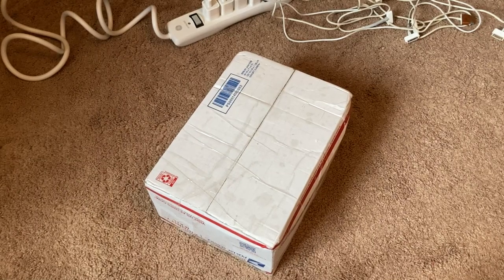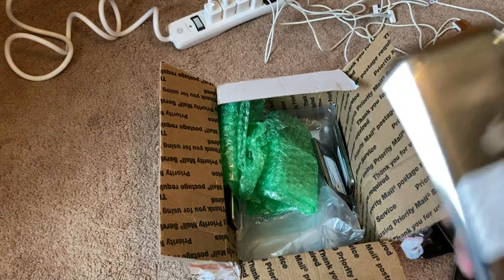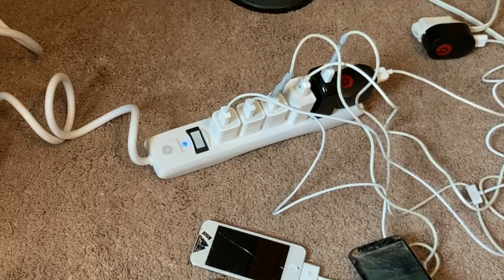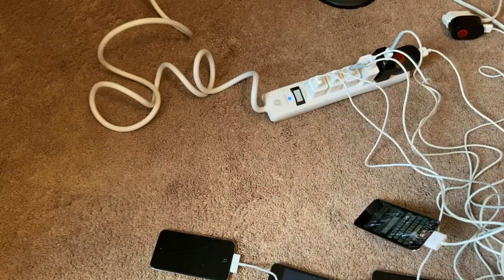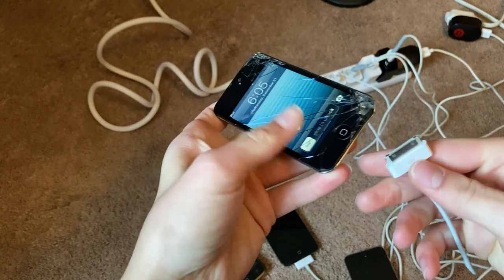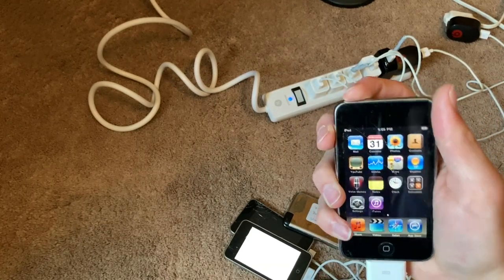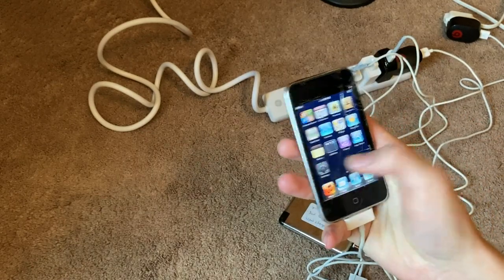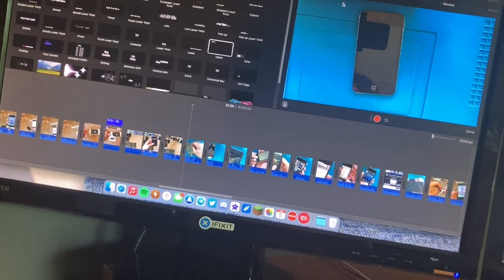The $45 iPod Parts Only eBay Lot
Today Tanner Miller unboxed a $45 “Parts Only” Lot of 18 untested broken cracked iPod Touch he got from eBay. All are not iCloud locked, or FMI OFF, because the iPod Touch 4 and earlier are from before activation lock was a thing . Pretty cool. This is similar to the $65 iPhone Parts Only eBay Lot I did earlier, if you didn't check that out and would like to, here is the playlist